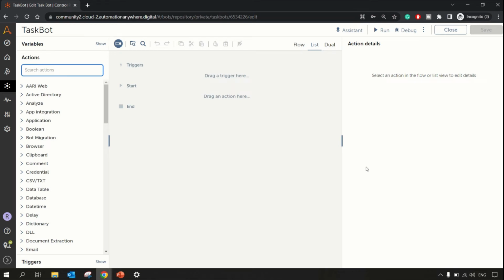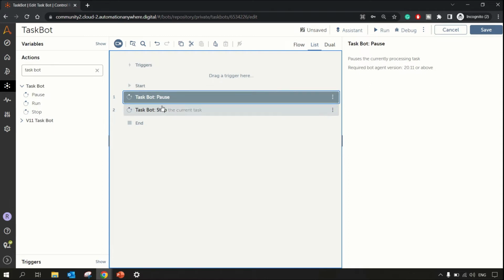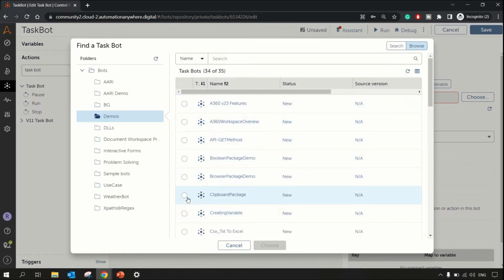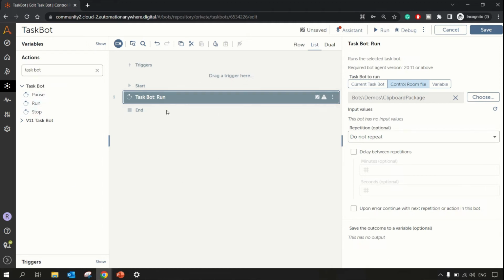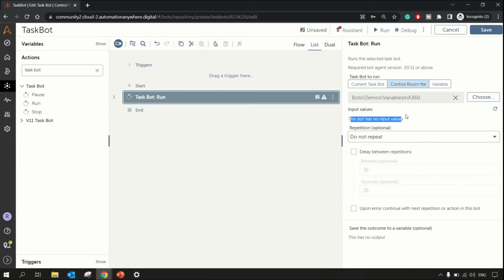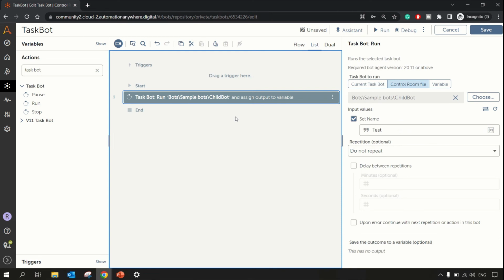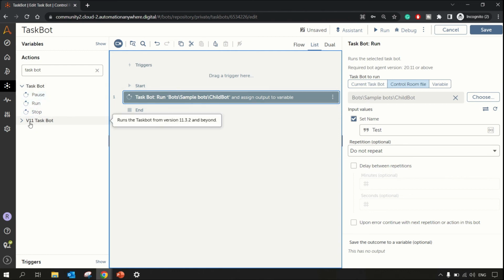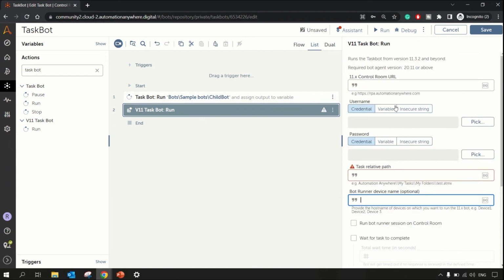Using Task Bot Package in A360 | Automation 360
In this video, we have demonstrated using Task Bot Package in A360.